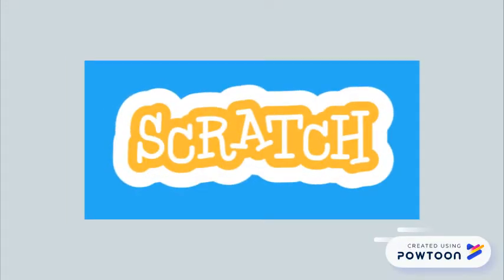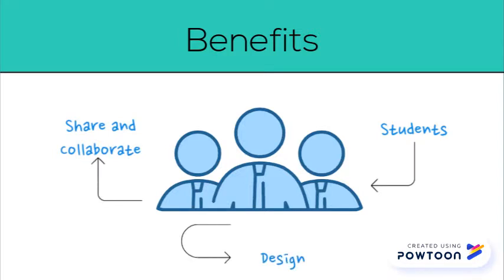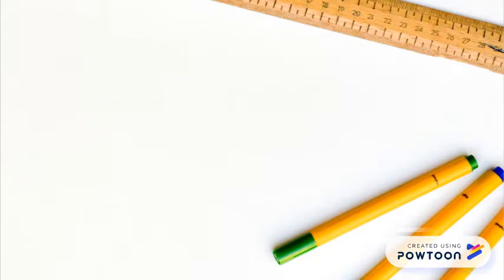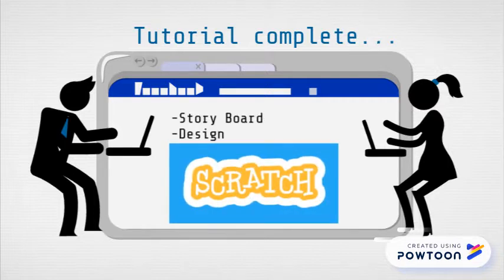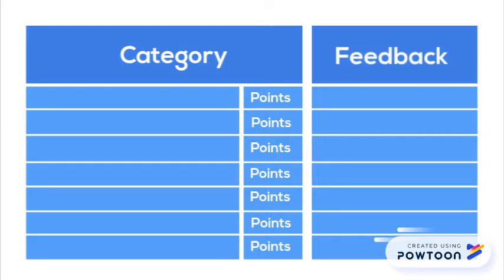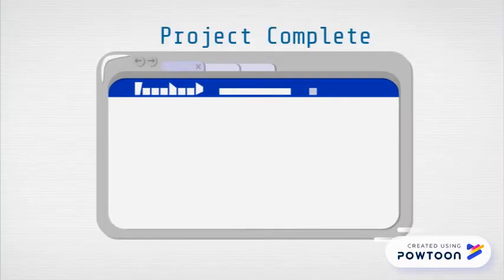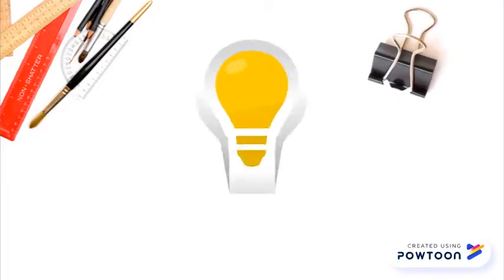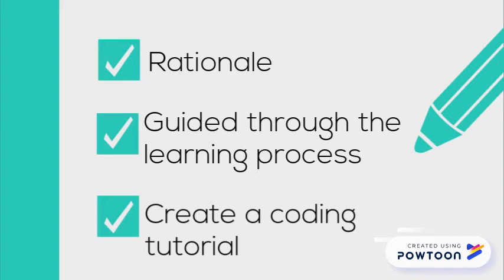How to Code-Ostorga